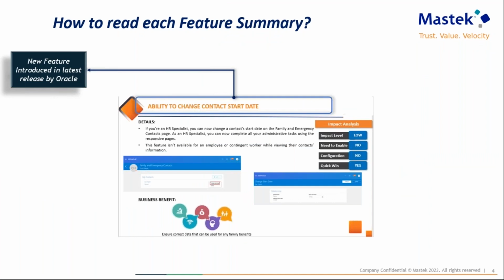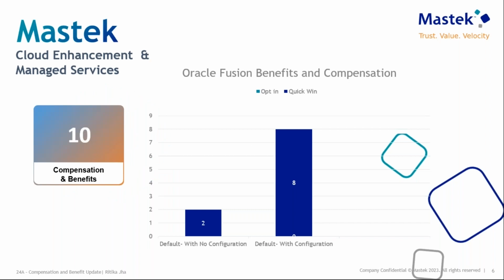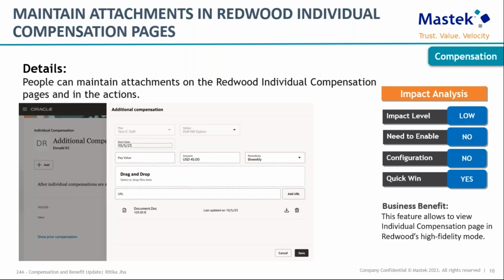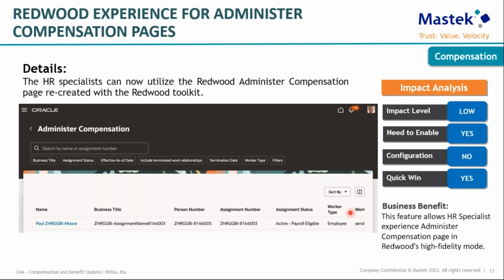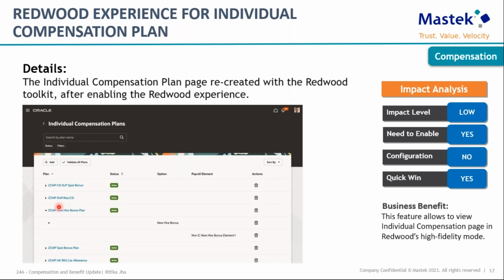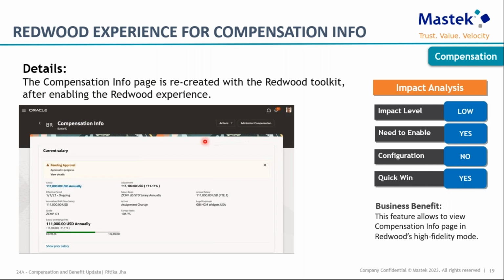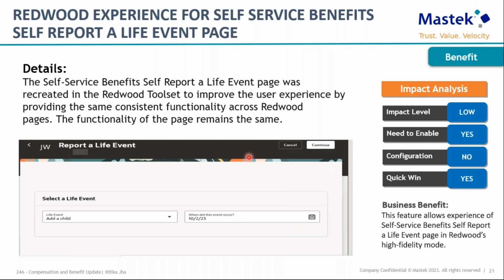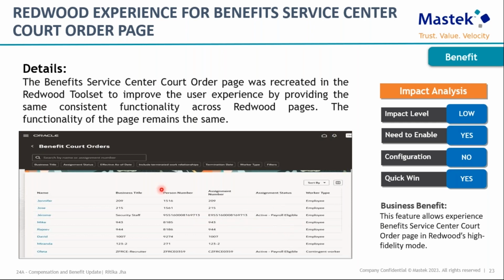Benefits & Compensation Oracle Quarterly Updates 24A